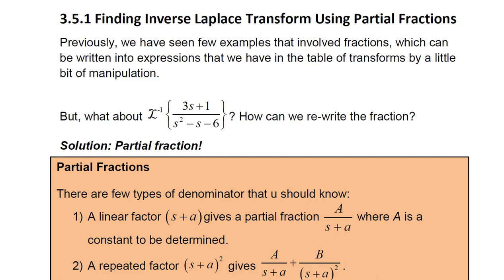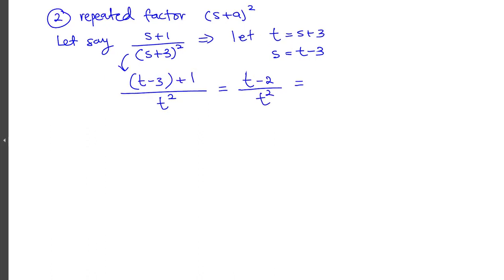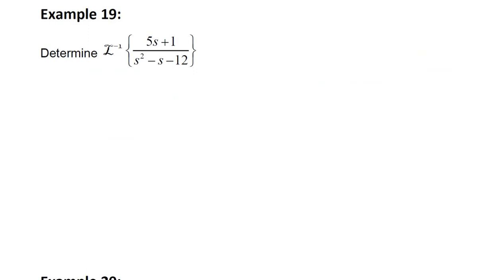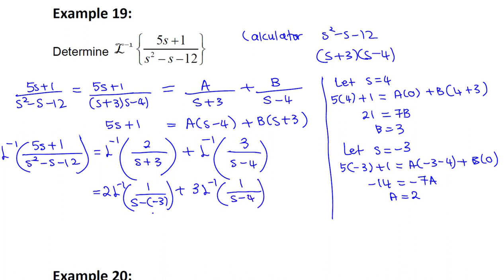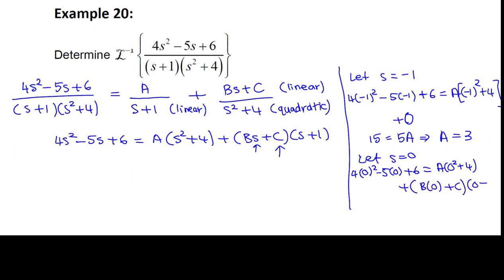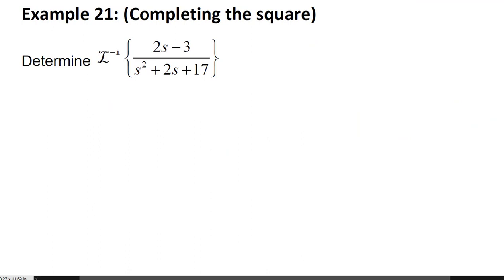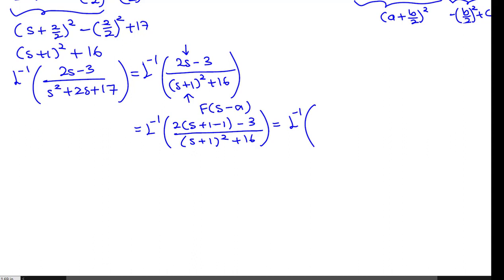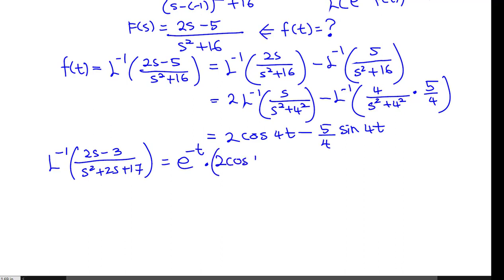SSCE1793 Chap 3 Part 14 (3.5): 3.5.1 Inv Laplace Transform Partial Fraction & Completing The Square